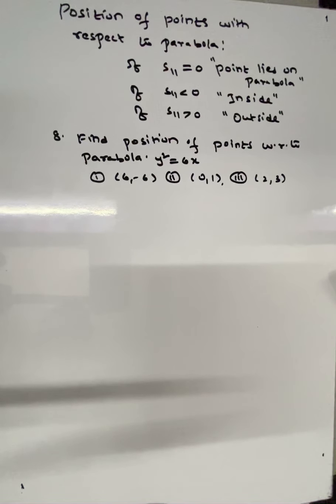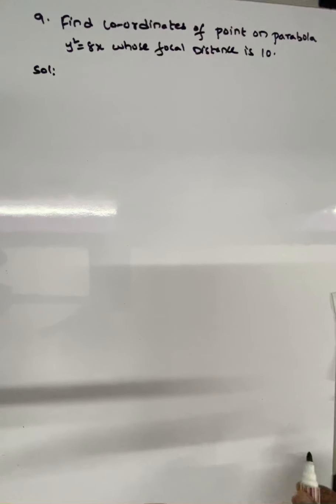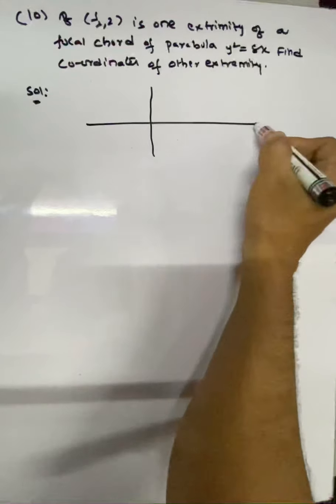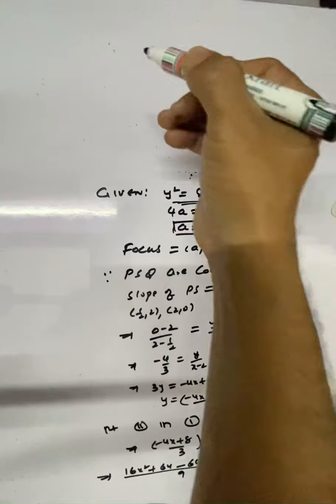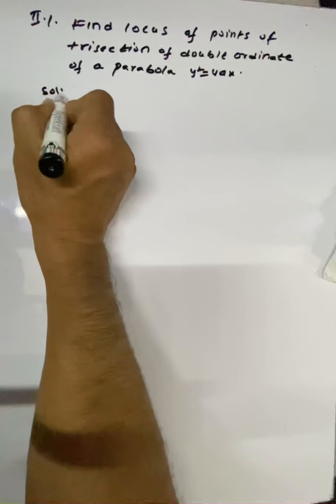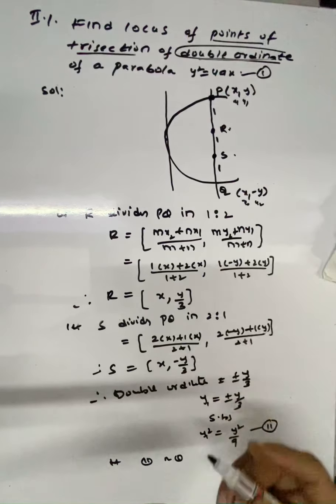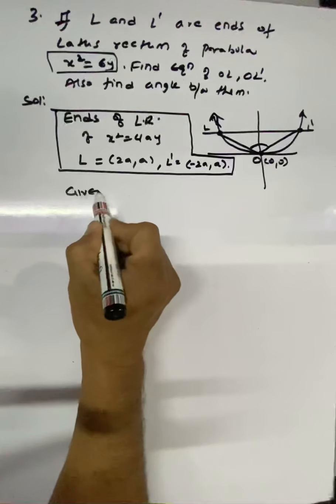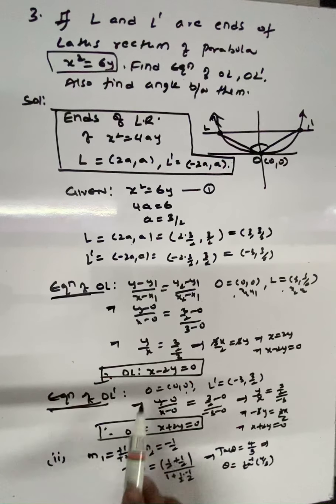parabola class 4 inter second year